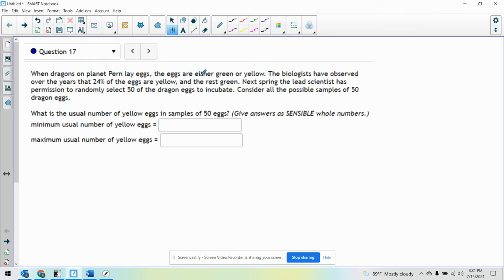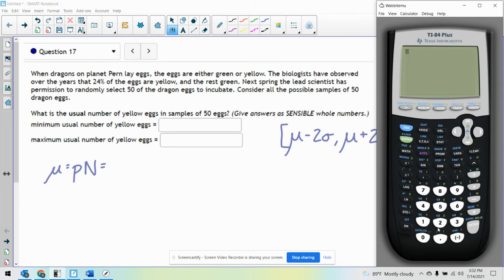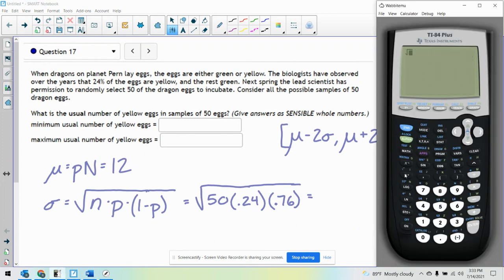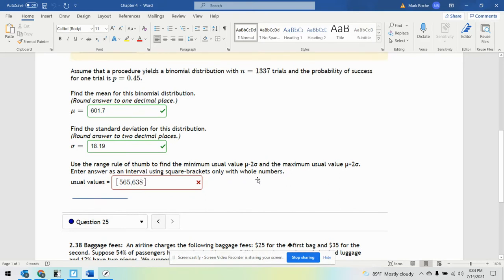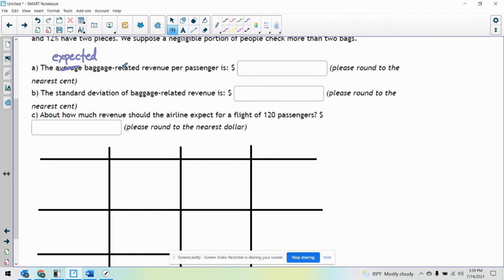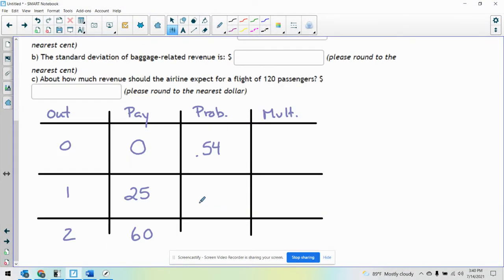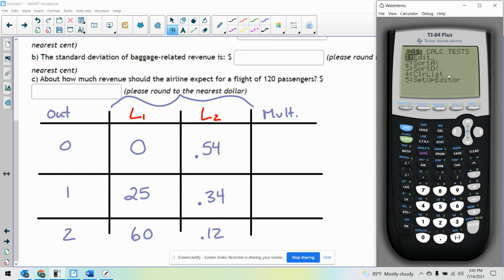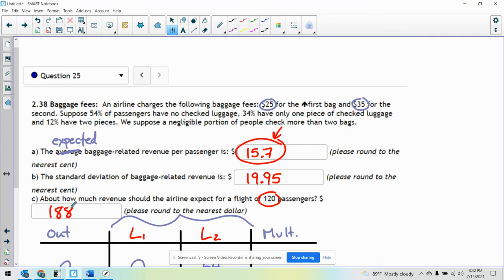MAT130/131: Chapter 3 - Various Binomial Examples